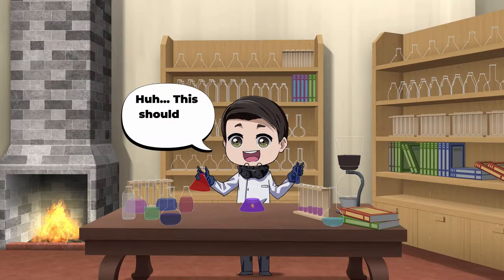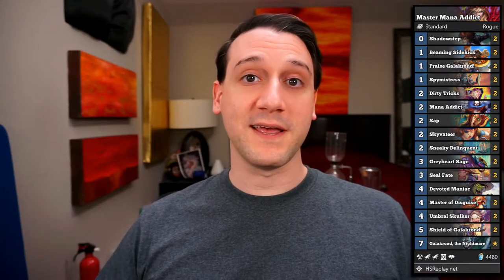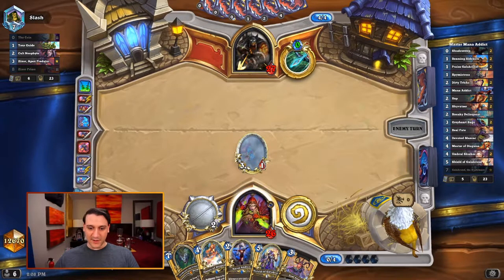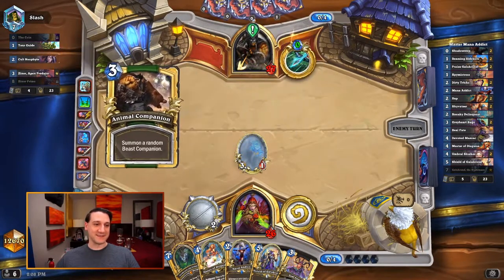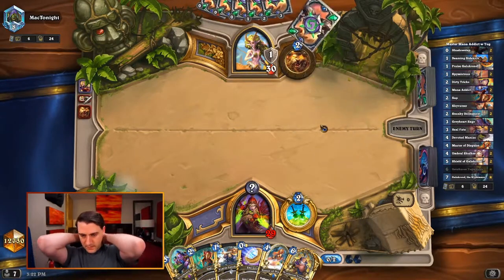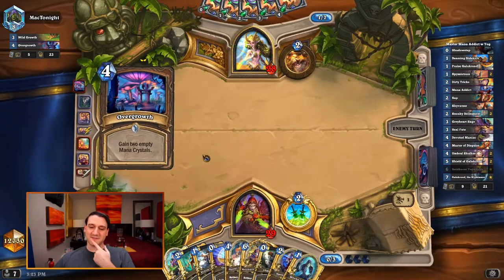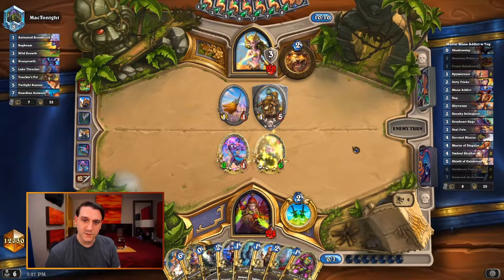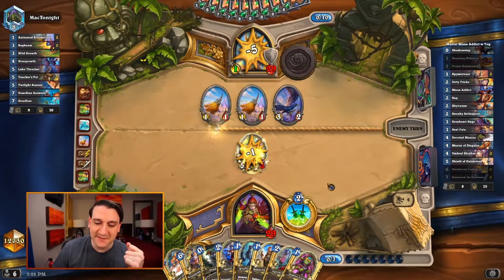How Big Can We Make Mana Addict? Master Of Disguise And Galakrond Enable A Fun Burst Combo!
Do you remember the Classic card, Mana Addict? It almost never sees play because it's so easy to kill off and a bit of a challenge to get value. However, after a recommendation from one of our viewers, we paired her with Master of Disguise and Umbral Skulker in a Galakrond Rogue deck, with some pretty fun results!

Are there any other cards you think people have forgotten that would be fun to see in a modern deck?

00:00 Brief Preview
00:12 Intro
01:38 Highlander Hunter
9:25 Guardian Druid